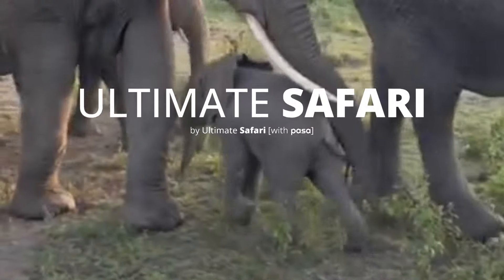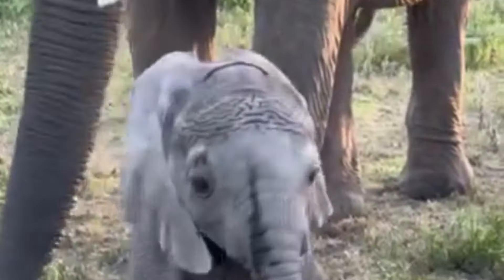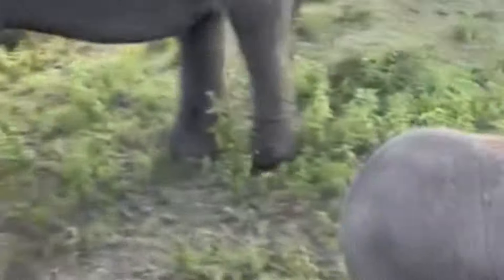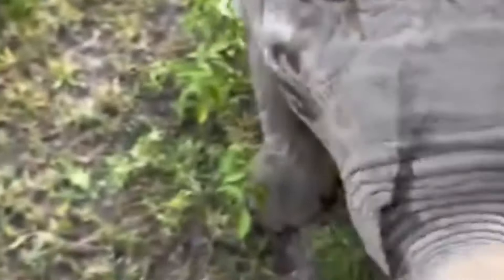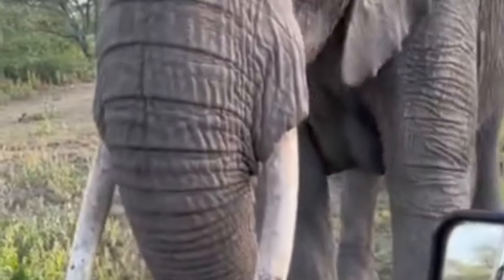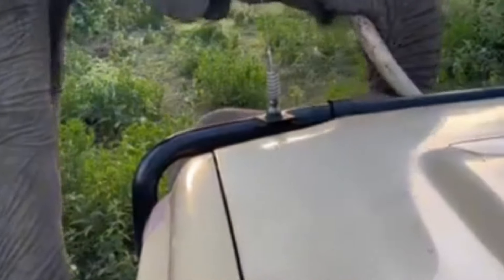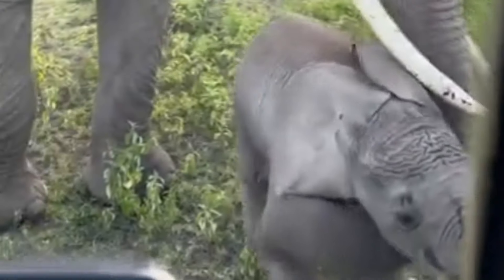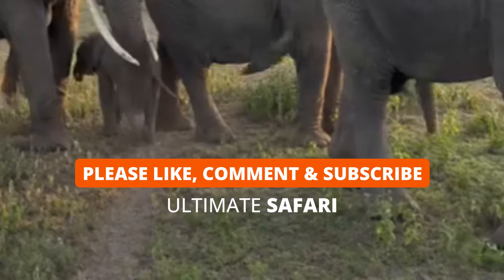Baby Elephant Discovers a Safari Vehicle | Elephant Mom's Dilemma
Witness the adorable interaction between a curious baby elephant and its protective mother in this heartwarming safari video! Watch as the little calf playfully explores a safari vehicle with its mouth, while mom tries to guide it away with her trunk.
Experience the incredible bond between mother and baby elephant as mom gently nudges her determined calf away from the vehicle. The love and care displayed by these majestic creatures is truly touching.
Don't miss the moment when mom vocalizes and rumbles to communicate with her baby, showing the power of communication within the elephant herd. It's a fascinating glimpse into their social dynamics.
Learn more about elephant behavior and communication skills in the wild through this captivating video. See how they interact with each other and their environment in such a unique and special way.